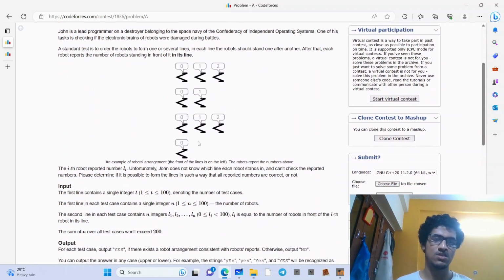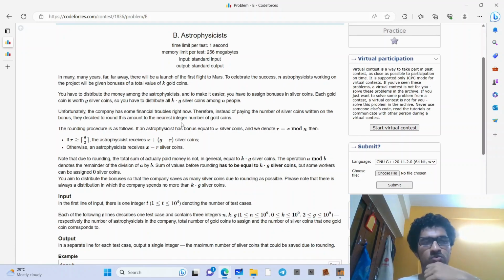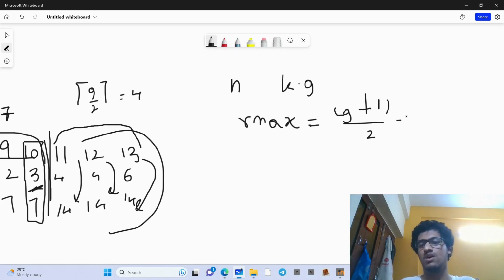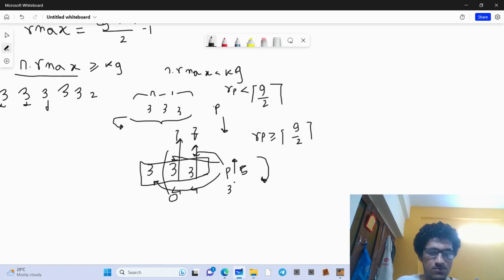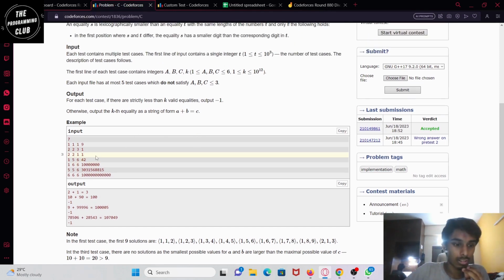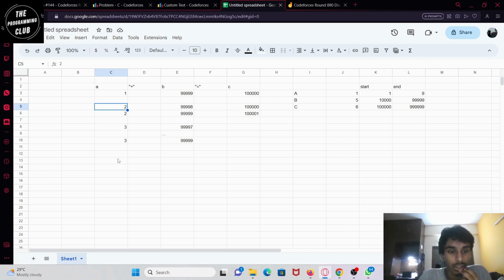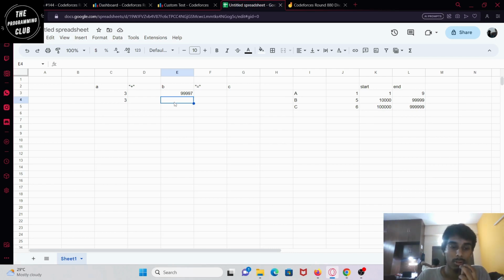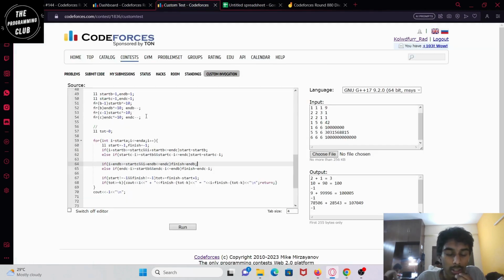Codeforces Round 880 (Div. 2) Editorial- Problems A, B, C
Hello everyone. This is the video editorial for Codeforces Round 880 (Div. 2) by Mihir (CF ID: MihirVai) and Raadhes (CD ID: Kolwdfurr_Rad). Hope you all enjoyed the video.

Timestamps:
A - 00:05 by Mihir
B - 04:56 by Mihir
C - 16:00 by Raadhes